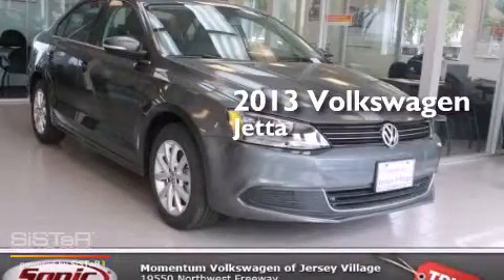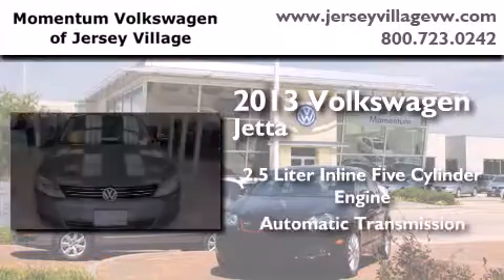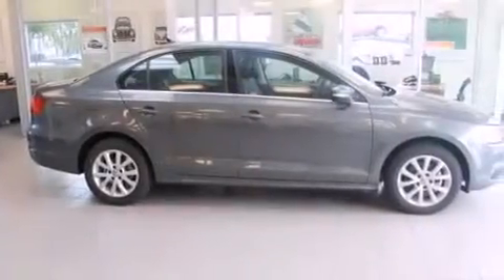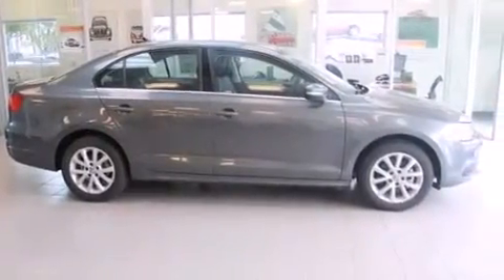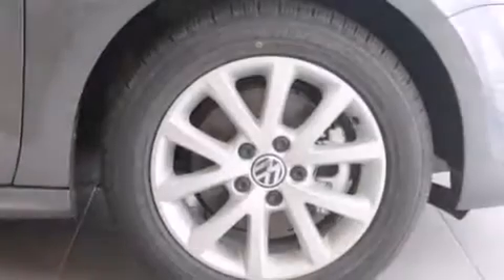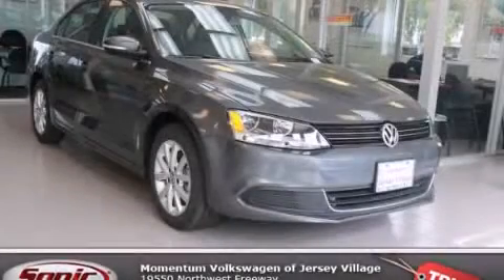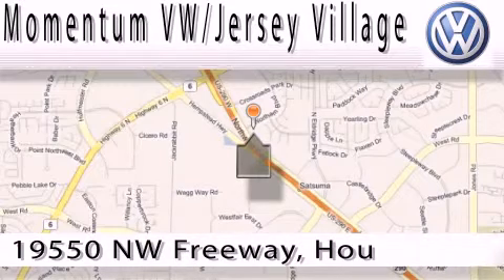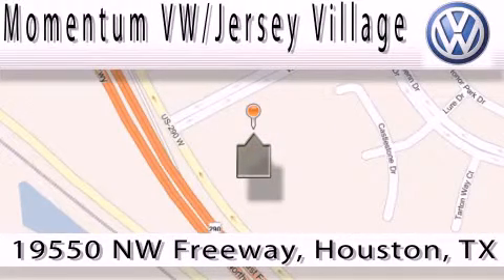2013 Volkswagen Jetta Houston TX 77065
We've been honored to serve the Houston TX area , we promise that your experience at our dealership will exceed your expectations ! Year : 2013 Make : Volkswagen Model : Jetta Engine : 2.5L I-5 cyl Trans . : Automatic Exterior : Platinum Gray Metallic Miles : 5 Interior : Titan Black Momentum VW Jersey Village 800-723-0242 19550 Northwest Frwy Houston , TX 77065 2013 Volkswagen Jetta Houston TX